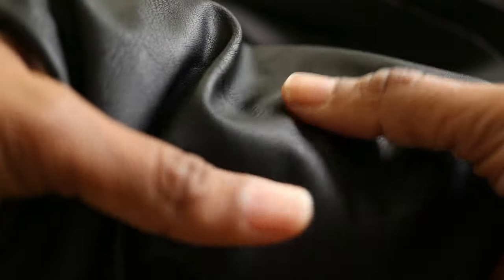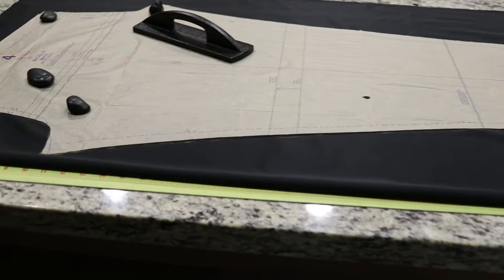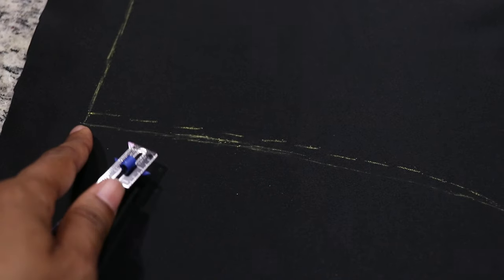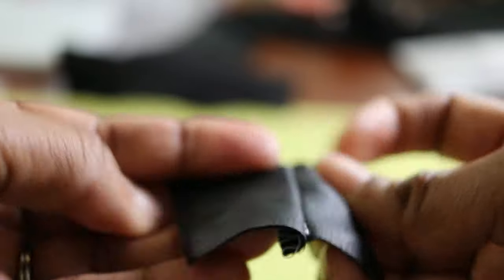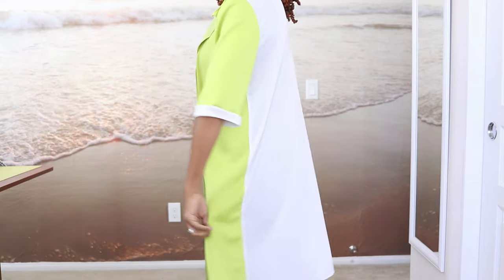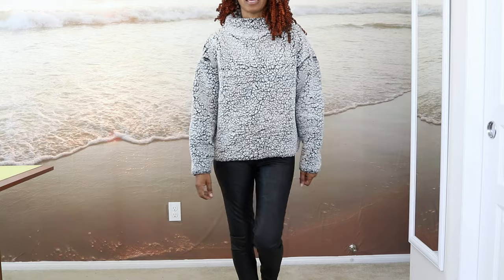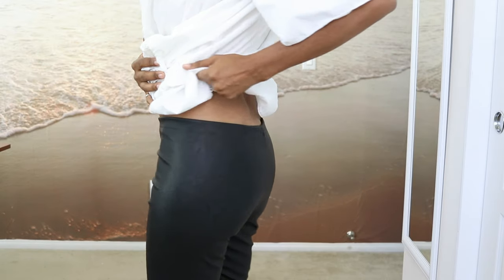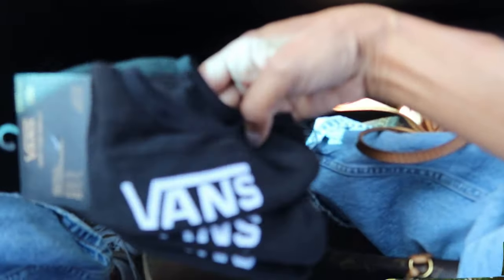The secret ingredient for stylish leggings? “Faux leather!” Cut between pattern sizes!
I share several sewing makes.  I purchased some really nice faux leather fabric from Hobby Lobby.  I cut between pattern sizes.  I made view C in McCall's 6173.

Sewing patterns mentioned:

Burda 6608 Cardigan
Simplicity 9014 Sweater
Simplicity 8636 Top
McCall's 8216 Gingham Dress
Chalk wheel
Seam/Sewing Gauge
Laser Level
Pattern Weights